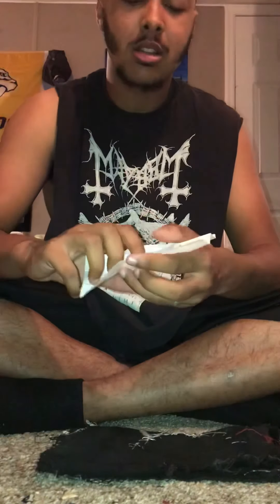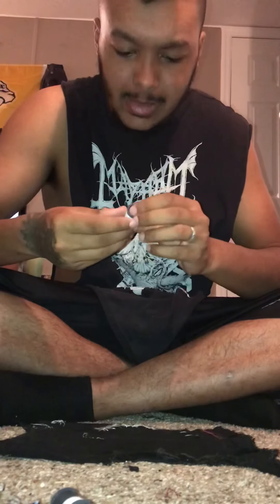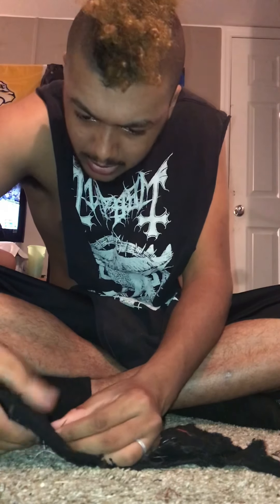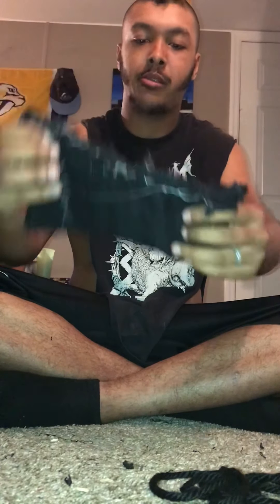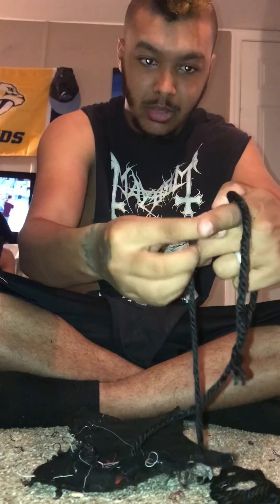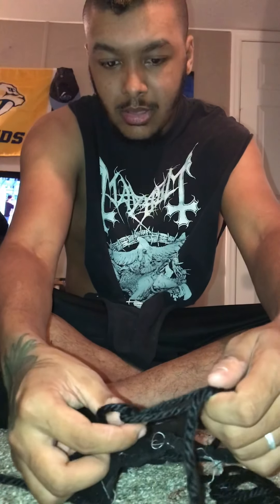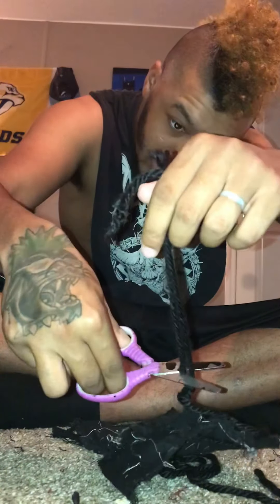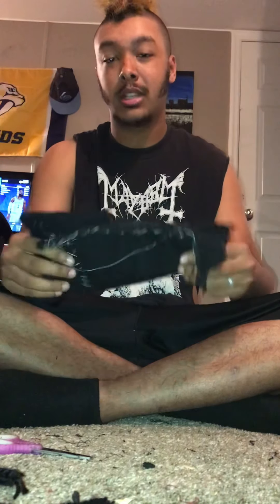HOW TO MAKE A CRUST MASK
In this video, I show you how to make a very unique crust mask. You need needle, thread, and any kind of jean.